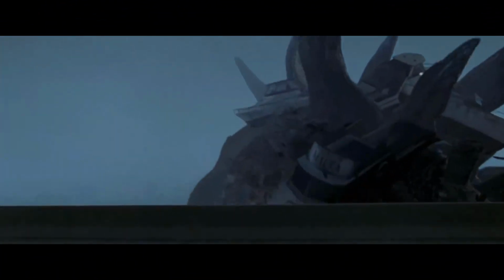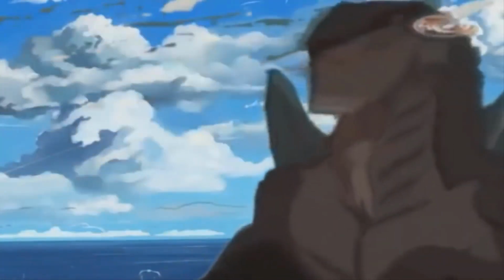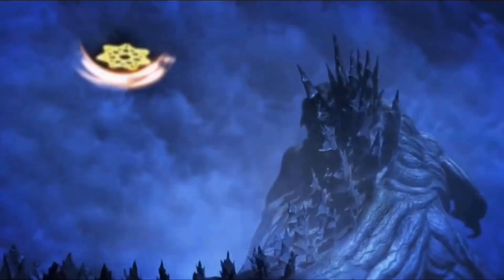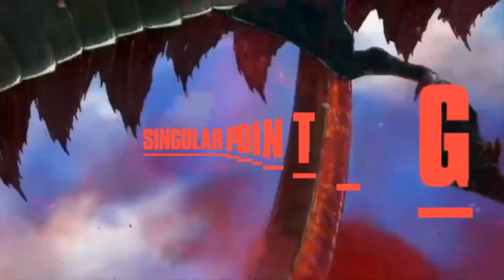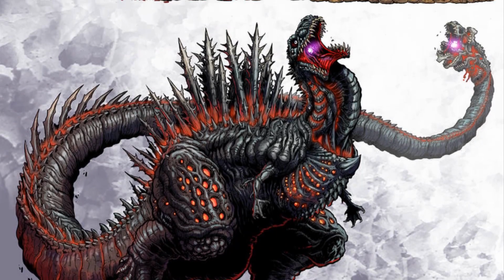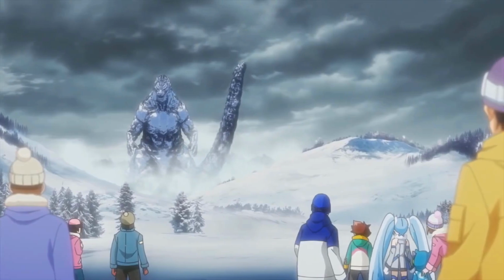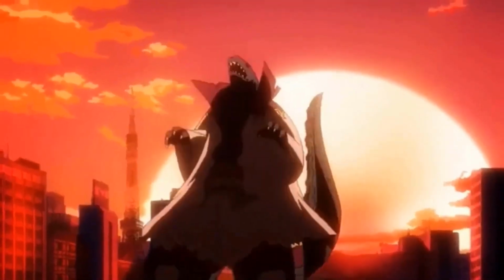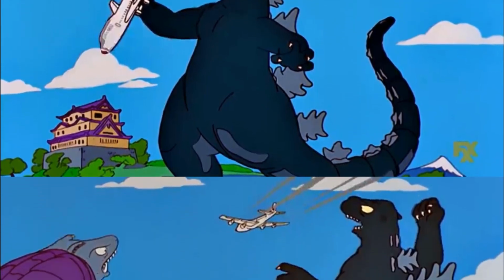Worst to Best Animated Godzilla Versions Ranked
There are at least 8 versions of animated Godzilla so far. Some of them were badass and most of them were laughing stock. MindQ has compiled and ranked this Godzilla cameo from worst to best versions.